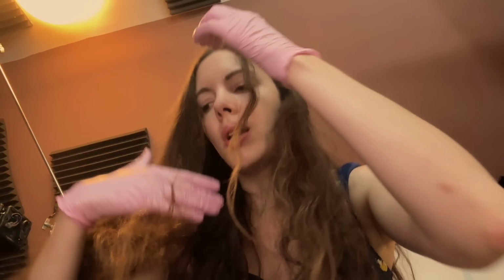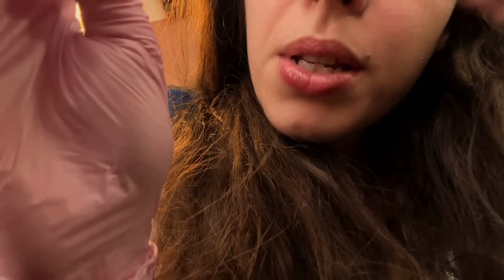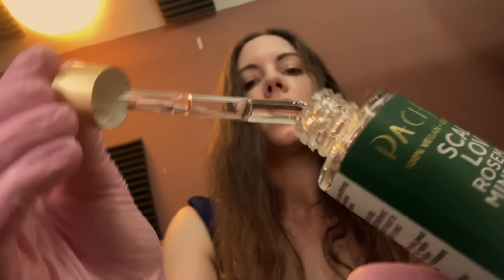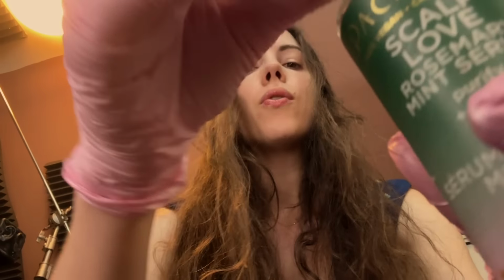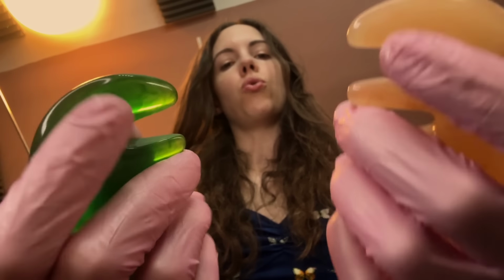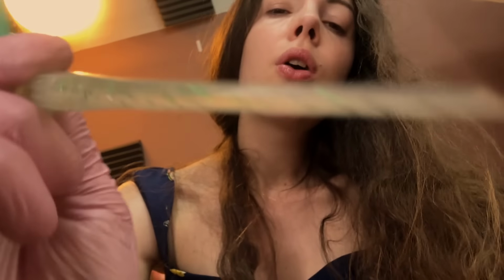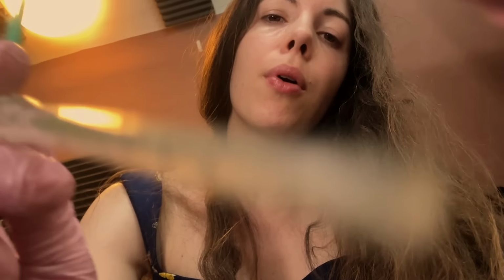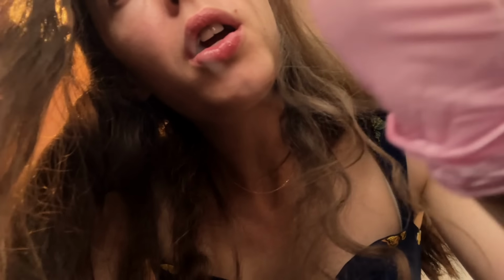ASMR FAST Tingly SCALP CHECK & Treatment! ⚡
A super tingly relaxing asmr scalp check with treatments using different tools, soft spoken and close up whispering and wearing latex gloves :) A fast paced asmr roleplay

► Bitcoin: 1JeRcYHSoJJxFGNLinw9BdrEAzQxKFBviF